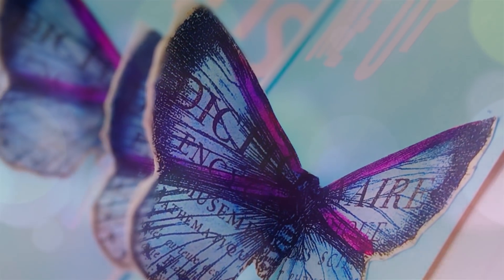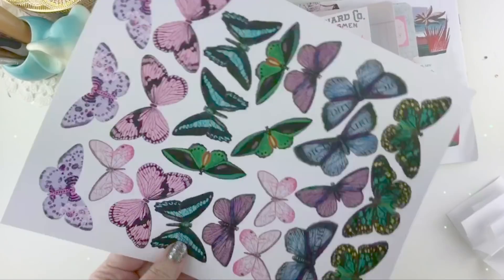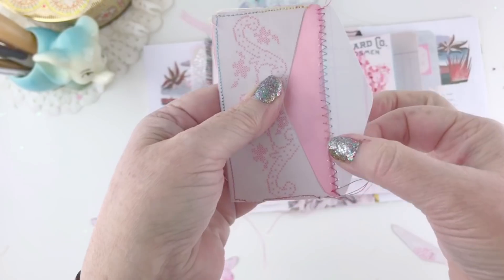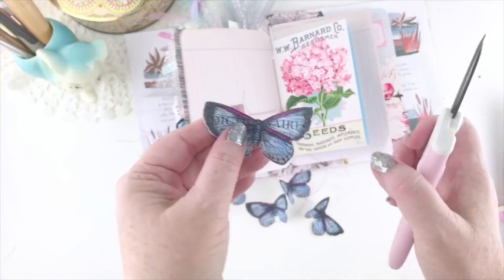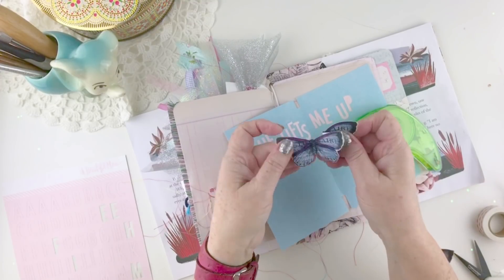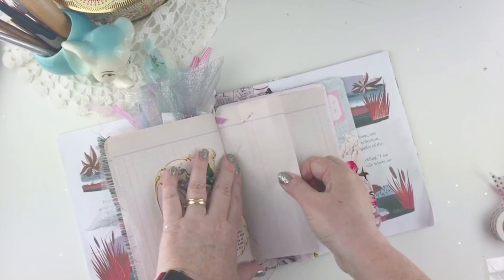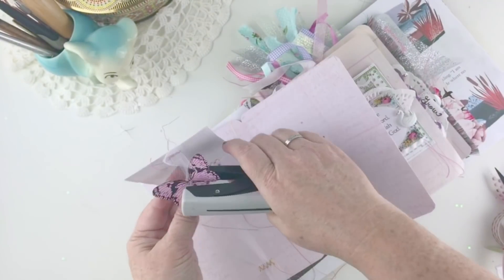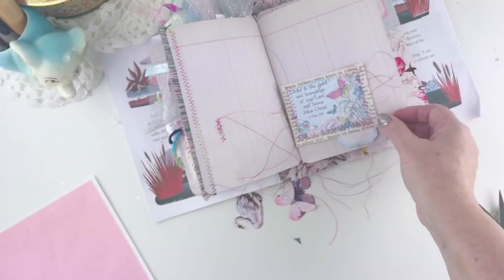Junk Journal Page Layout Ideas | FLOATING Embellishments!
Junk Journal Ideas, I've got lots of them for you including floating journal embellishments, interactive junk journal pockets and a quick and easy pop-up journal card and they're all using gorgeous printable vintage butterflies!

If you've missed any of the videos from this Little Golden Book Junk Journal series you can check them out here ➽

Peace & Grace,

💗 Melissa~

🌸 Junk Journal Page Ideas

💗 Tim Holtz Tiny Attacher - Mini Stapler

💗 White Tulle

❓Things You've Asked Me About❓

💗 My Apple Watch Band - Highly recommend this Etsy seller, he is super responsive and made exactly what I wanted and I love my watch band so much!

💗 Printer & Paper

💗 I use Nail Polish Wraps from High's most of the time (I don't like waiting for nail polish to dry, ha!) The glittery ones are my favorite!